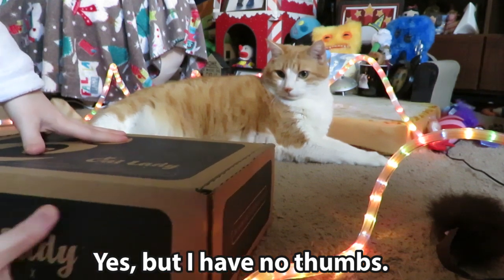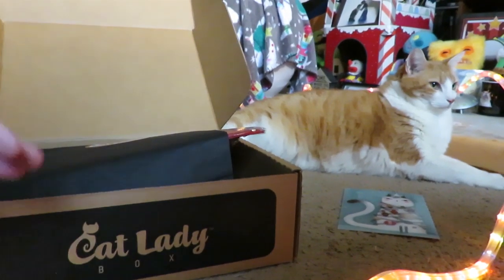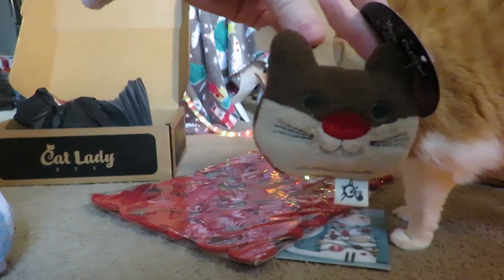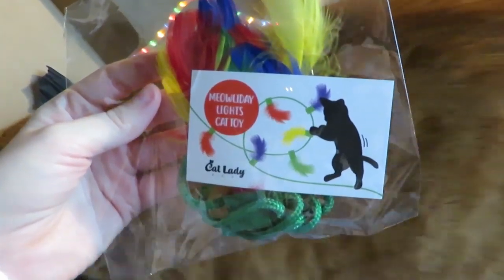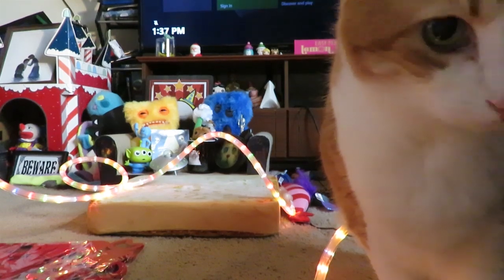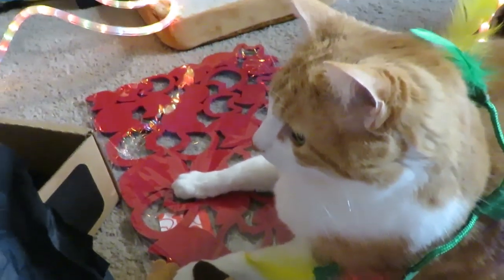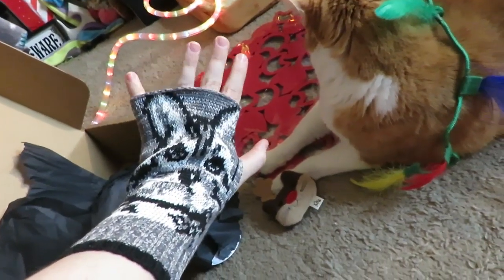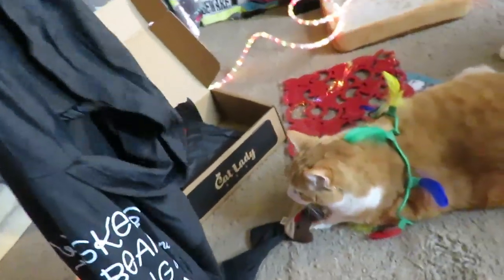CatLadyBox Unboxing & Review | December 2019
I want to thank CatLadyBox for sending us their Meowy Holidays box! Each box contains cat-themed items for you and something for your cat. First thing we grabbed was the Jolly Cats Felt Placemats, I will be using these when I host my Catmas pawty. Next up, the reindeer cat catnip toy, he will light up Santa Paws' sleigh. Super cute too. Then we grabbed my catmas feather light toy! I love feathers and dangly toys! Human got wrist warmers that have a cat knit design. Lastly, we got a long-sleeved tee with a hood! Human loves that it has a hood! Catmas came early in house, we loved this box! Gift yourself a box by visiting Thanks CatLadyBox!

Butters
Monroeville, Pa 15146

Amazon Wish List

Amazon Store Front